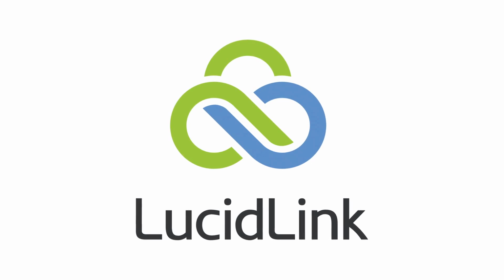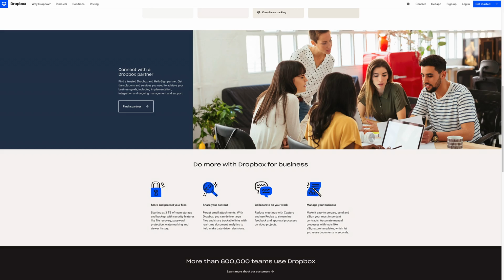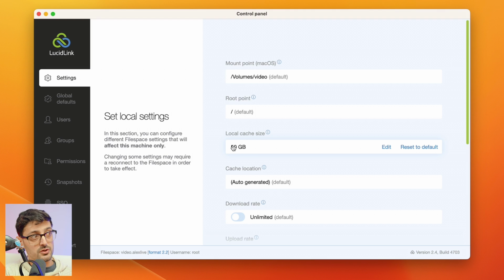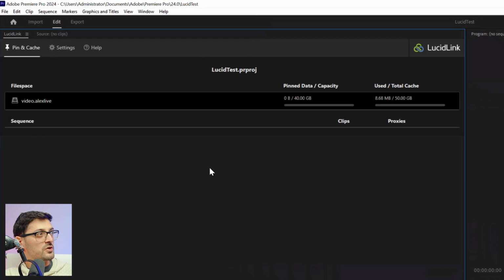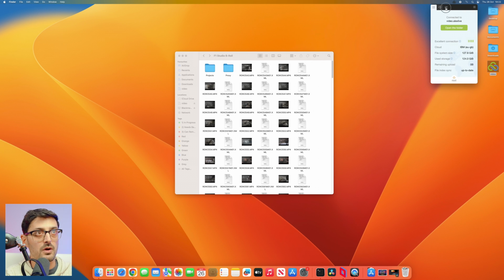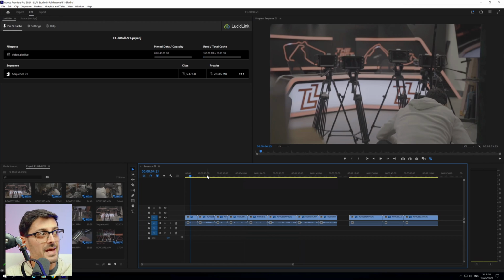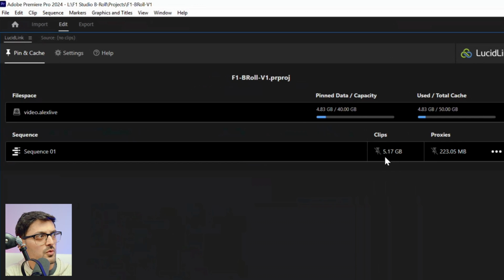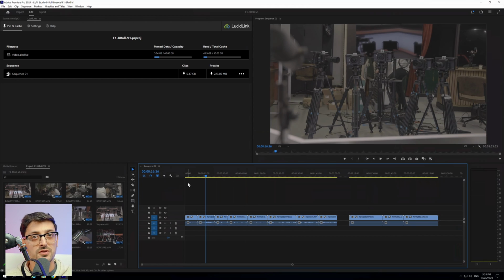Power Up Premiere Pro using Super Fast LucidLink Panel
LucidLink Panel for Premiere Pro supercharges your remote editing workflow by allowing you to manage pinning and caching of your footage & media directly from inside Adobe Premiere Pro. For remote editors it means rather than downloading a folder with all your media, which could be Gigabytes or event Terabytes, LucidLink Panel will only pull down from the cloud the footage that is used in your sequence... saving you time and data!

Timecodes:
00:00 Intro
00:31 LucidLink Explained
01:48 What is Pinning?
04:55 Setting your LucidLink Cache
06:11 Installing LucidLink Panel for Premiere Pro
08:20 Panel Demo & Explainer
17:22 Round Up